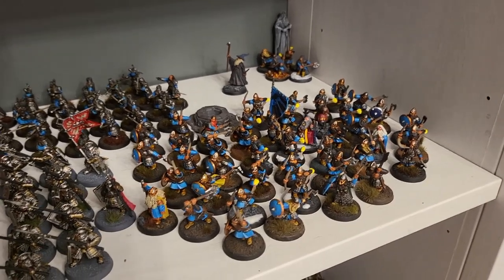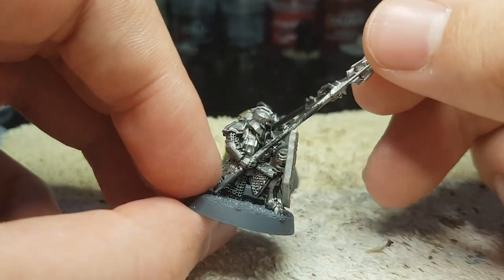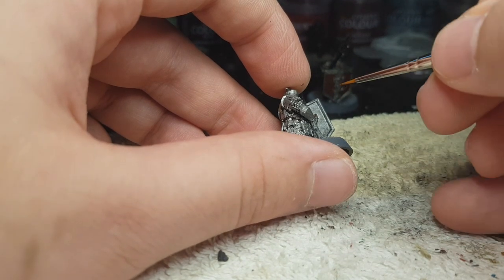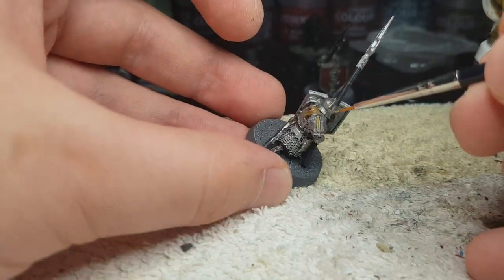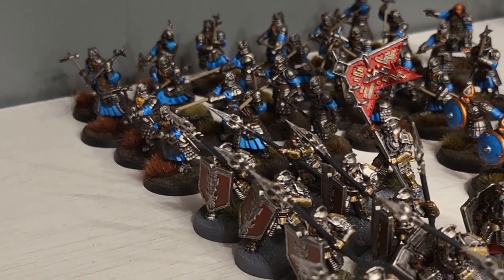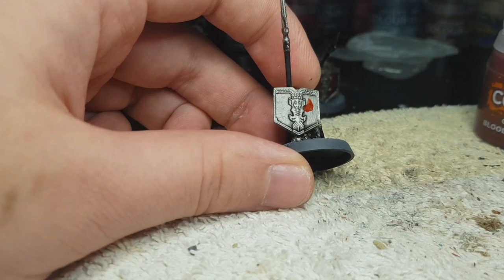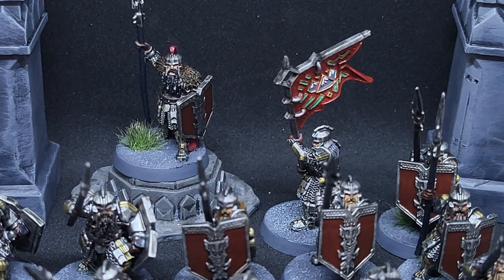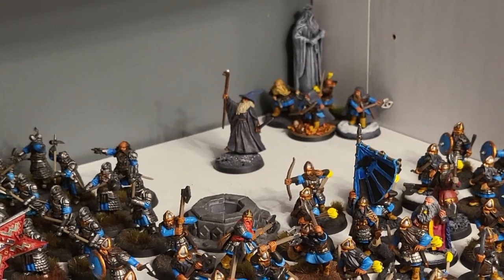quickie : iron hills! and how to paint them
Join me in painting the "new" iron hills models and see an update on my slow grow dwarf army!

paints used:

- ironbreaker
- cadian fleshtone
- rinox hide
- xv-88
- doombull brown
- corvus black
- liberator gold
- nuln oil
- reikland fleshshade
- agrax earthshade